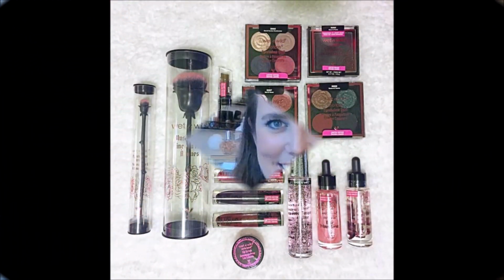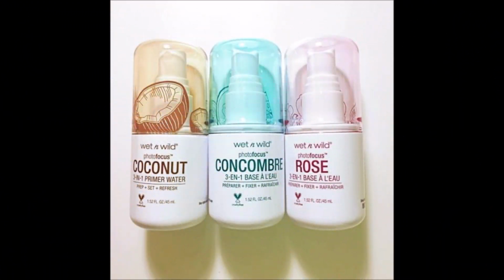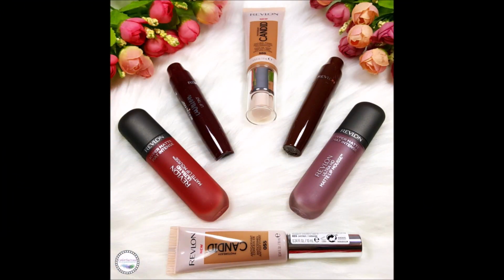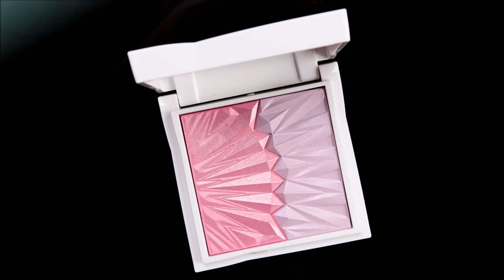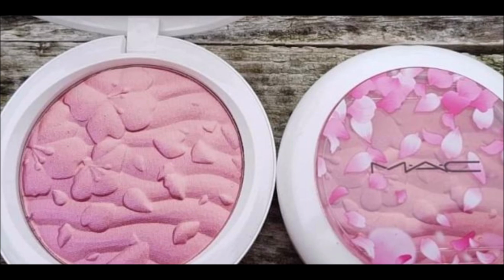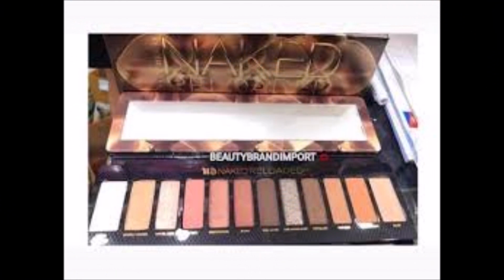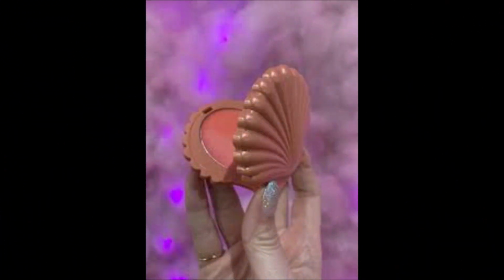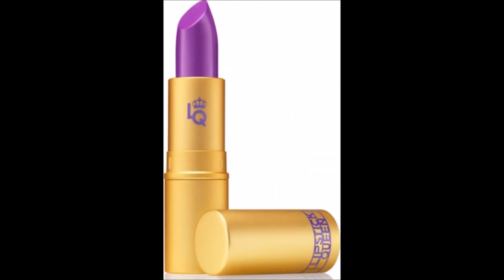Opinions on Spring 2019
SOOOOOO I am obsessing over powder imprints this spring...Anyone else???

Ok just me I get it lol

Best,
Julie